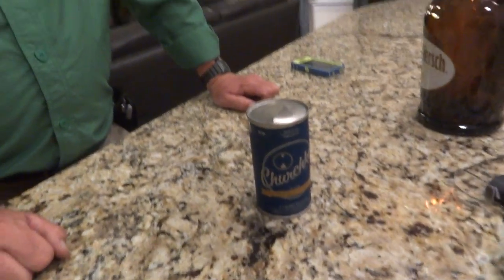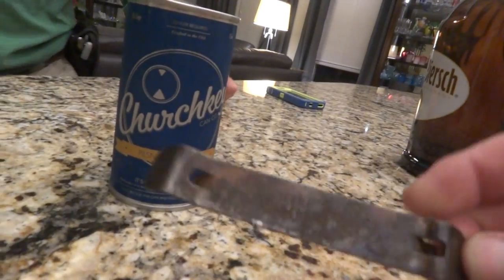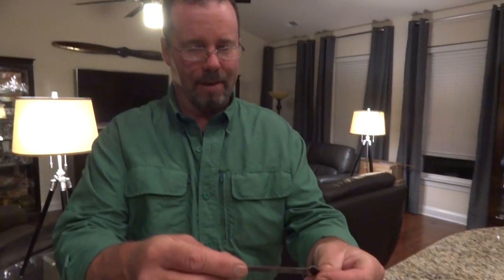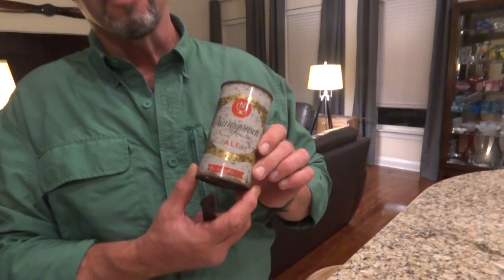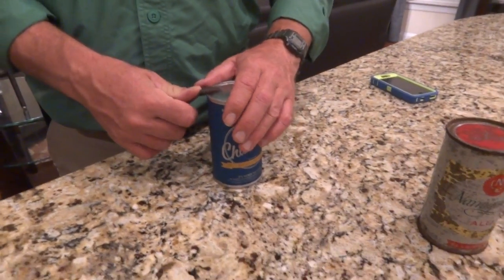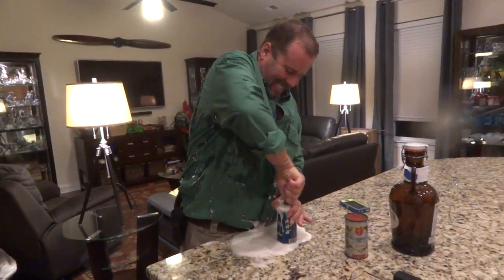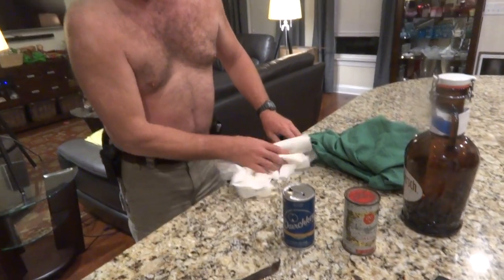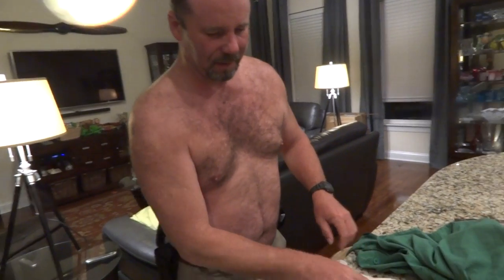Uncle Daev's Church Key Beer Adventure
Dave's visit to Myrtle Beach would not have been complete until he sampled a Church Key beer 9/26/2014